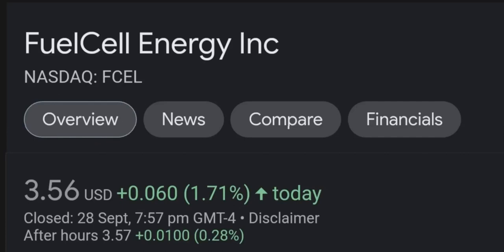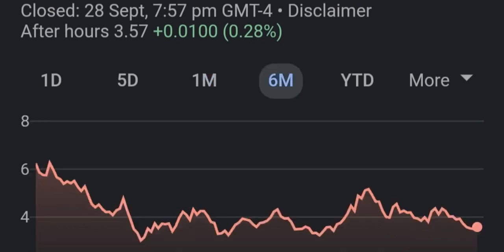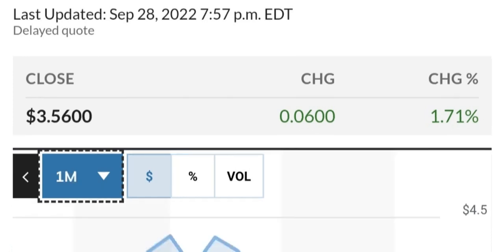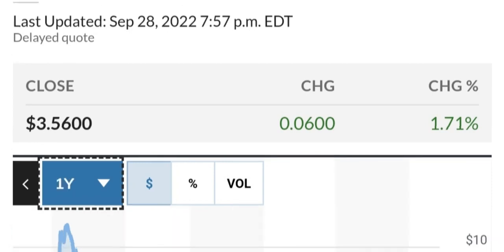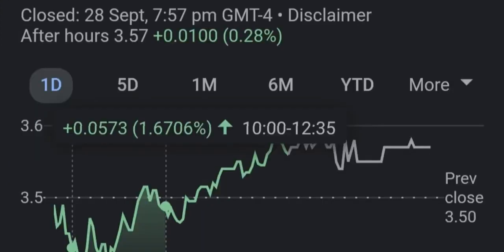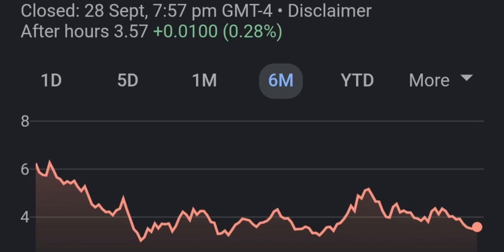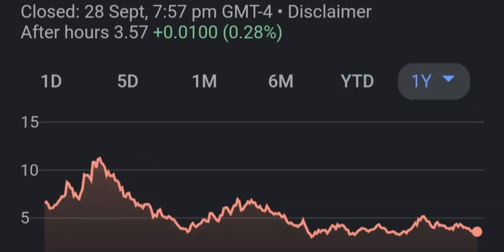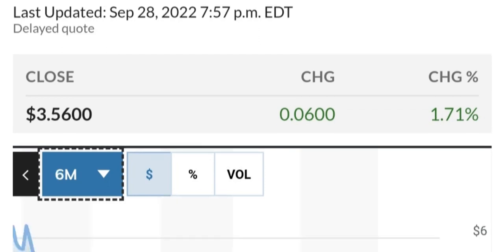FCEL STOCK FuelCell Energy Price Predictions Technical Analysis Trading